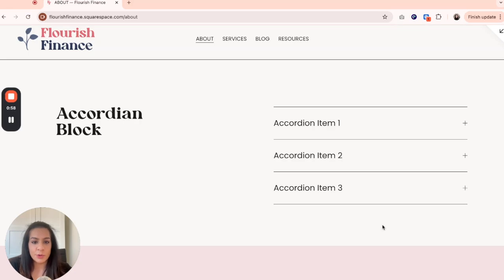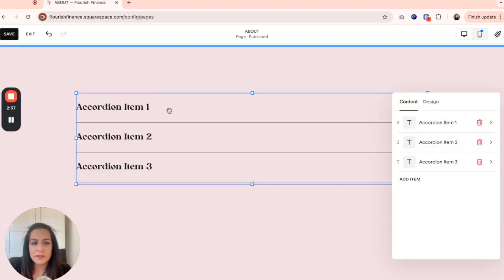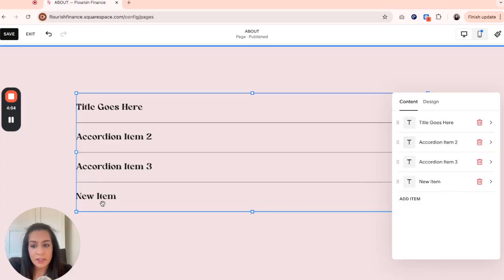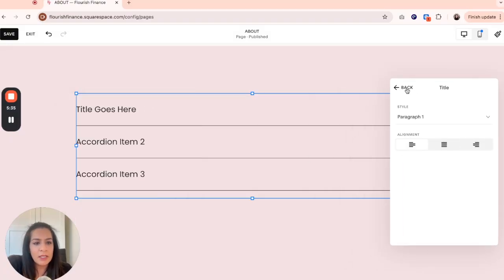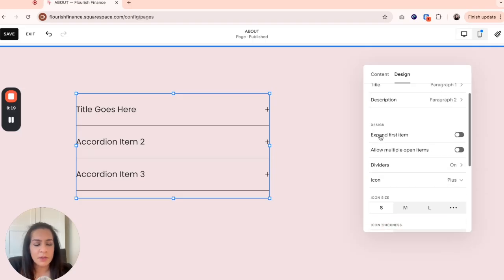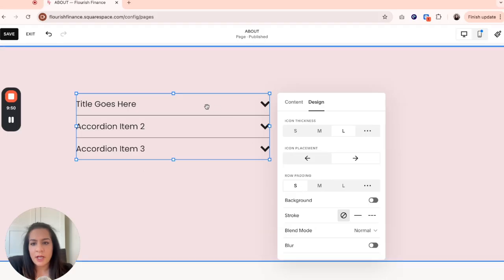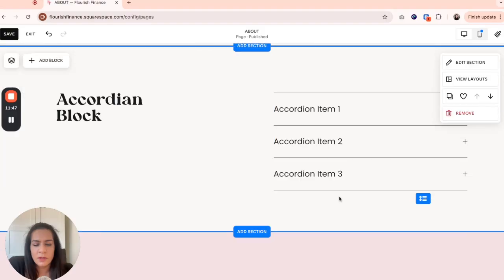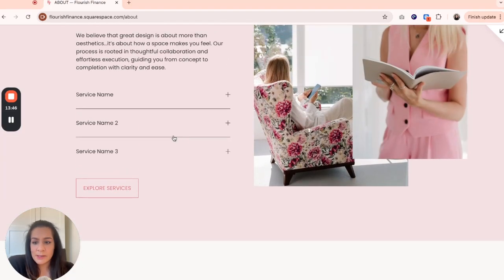A Beginner's Guide to the Accordion Block in Squarespace | Squarespace Tutorial 2026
In this tutorial, I'll show you how to add an accordion block on Squarespace. I'll talk you through how you can add content to the accordion, how to add more accordion items and also how to delete accordion items. I'll also show you how to format the accordion block - from changing the fonts, choosing an accordion item and setting a background to the accordion block so that it's on brand. Finally, I'll show you some of my favourite ways to use an accordion block on a Squarespace website.

🕰️ Timestamps
00:00 Intro
00:30 What is an accordion block?
01:04 How to add an accordion block in Squarespace
01:34 How to change the size of the accordion block
01:47 How to add content to the accordion
03:16 How to add a new accordion item in Squarespace
03:30 How to delete an item from the accordion block in Squarespace
03:49 How to change fonts on the accordion block
05:08 How to set content width on the accordion in Squarespace
06:15 How to expand the first accordion item as default
06:35 How to set multiple accordion items as open
07:06 How to change and format the accordion block icon
07:57 How to change the background of the accordion block on Squarespace
09:13 Different uses for an accordion block on a Squarespace website
10:34 Final thoughts and how to support the channel